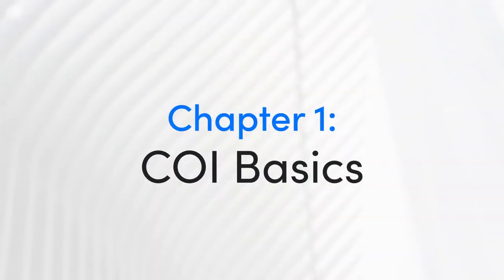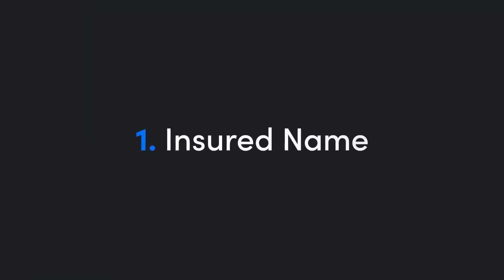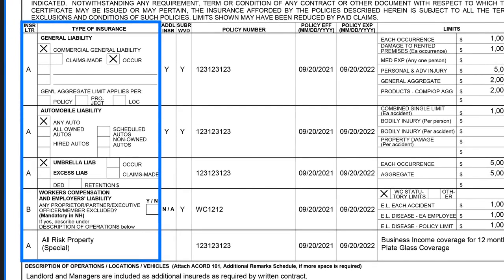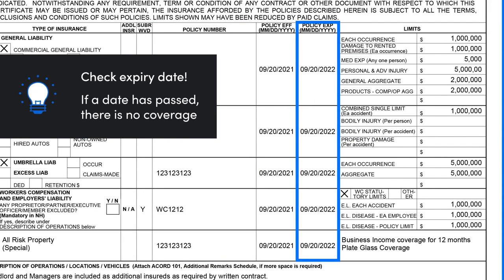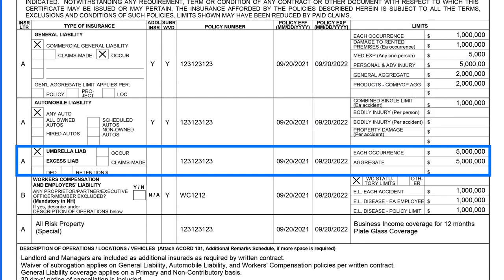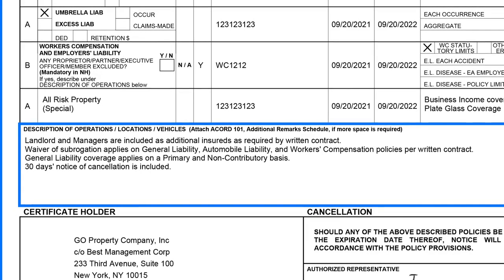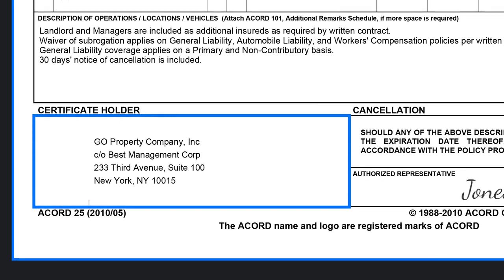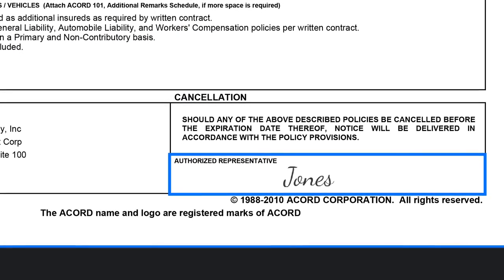How to Review a COI (Certificate of Insurance)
If you are a property manager, you regularly review COIs for compliance. This video will walk you through the most important elements of a COI— the Insured Name, the Table of Policies, the Description of Operations box, the Certificate Holder, and the Signature. We will review the Acord 25 form and learn what to look for to make sure the COI is valid.

In this video:
0:00: Intro
1:00: Insured Name
1:19: Table of Policies
2:48: Description of Operations box
3:23: Certificate Holder
3:45: Signature
4:08: Recap

Want to learn how to review COIs and other insurance documents like an expert? This free video course for property managers will help

Ready to automate your COI management? Jones will help you collect, verify, and approve vendor COIs with ease. Get your vendor insurance documents compliant faster and more accurately than any other tool on the market.